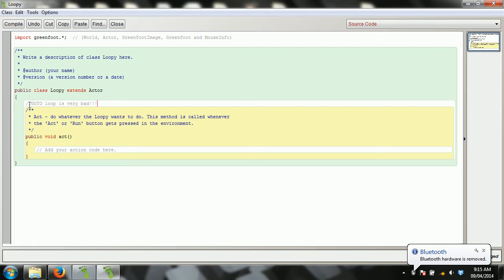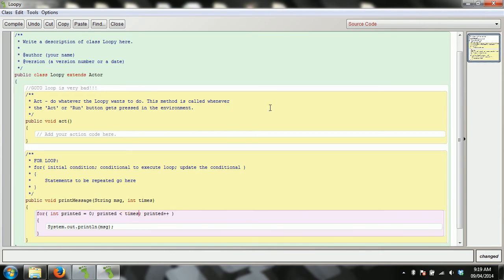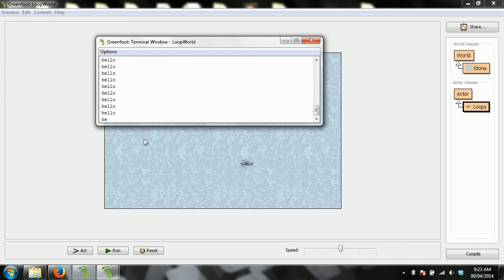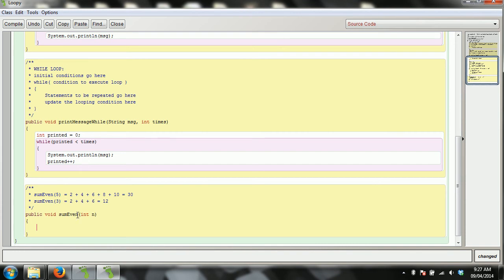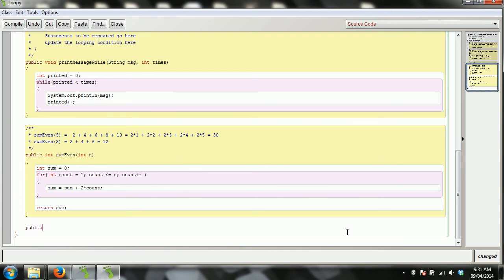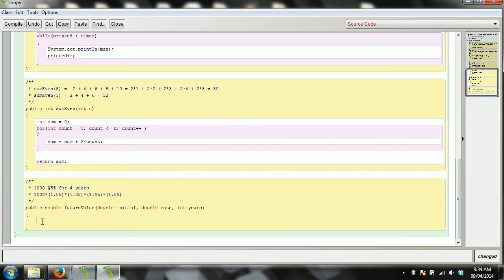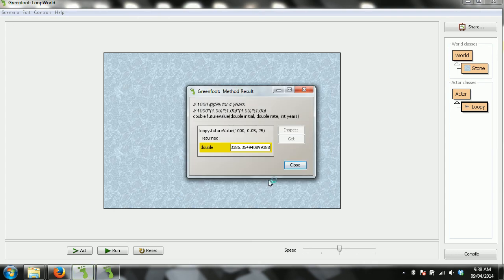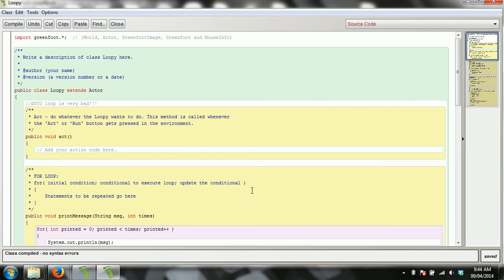Mr Joyce - Basic Looping in Java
In this video we learn about for and while loops